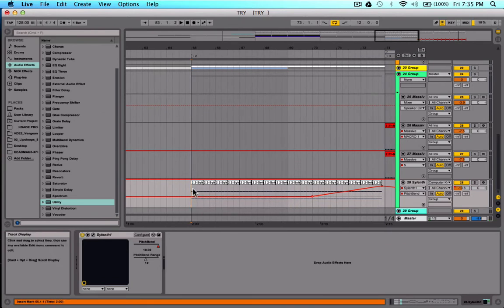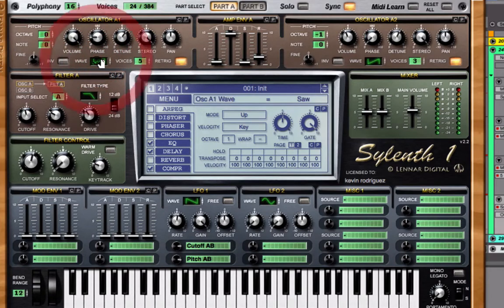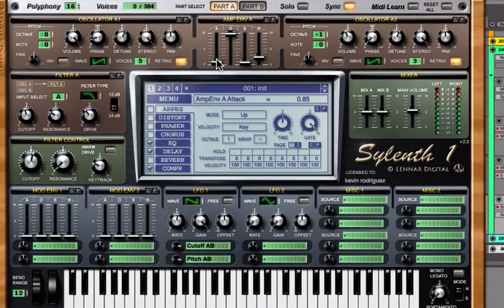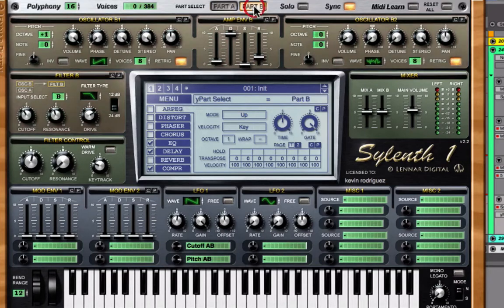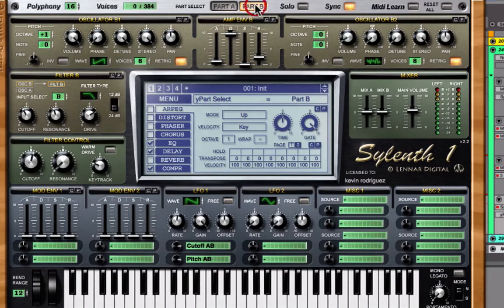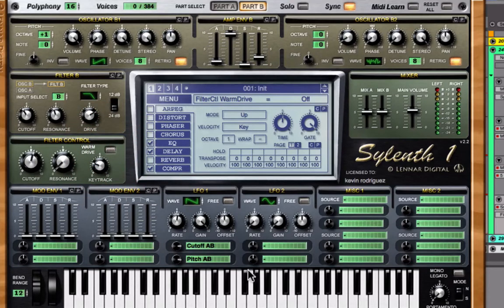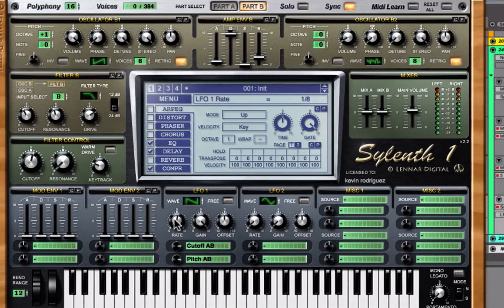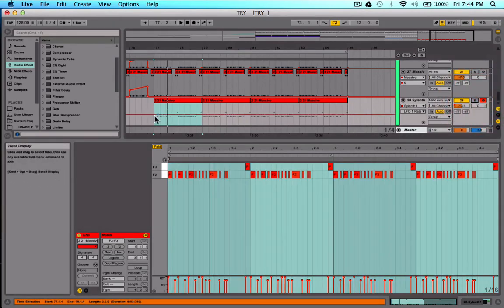HOW TO MAKE FAT LOWER LAZORS IN SYLENTH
ASK ME ANYTHING ON MY NEW TWITTER ACCOUNT MADE  JUST FOR MUSIC